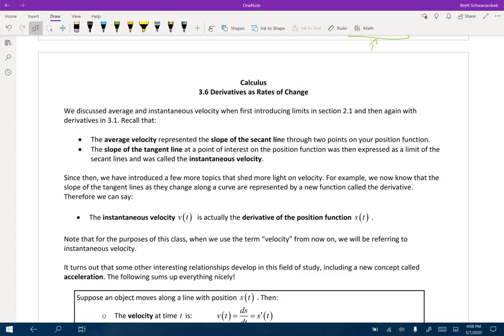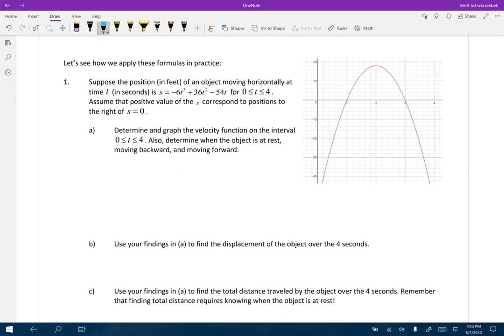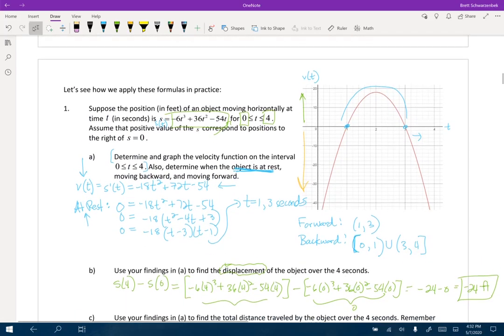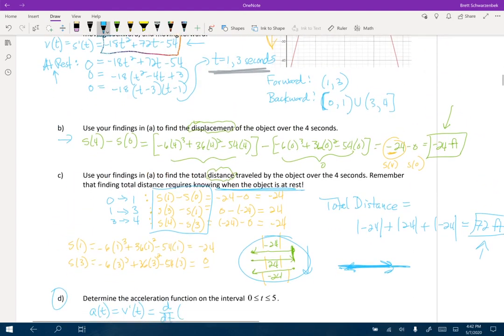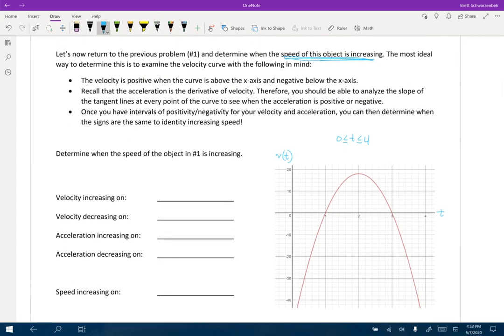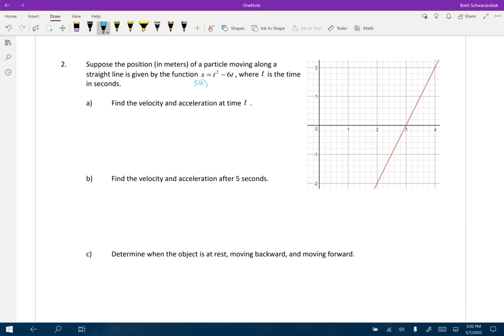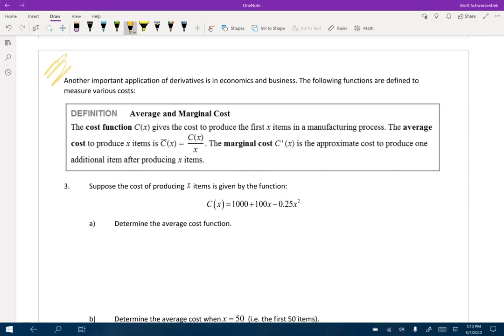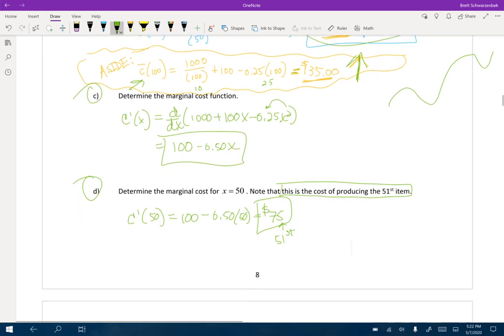Calculus 1 - 3.6 Derivatives as Rates of Change